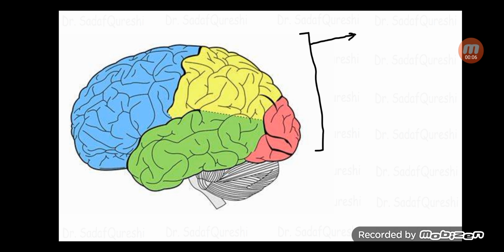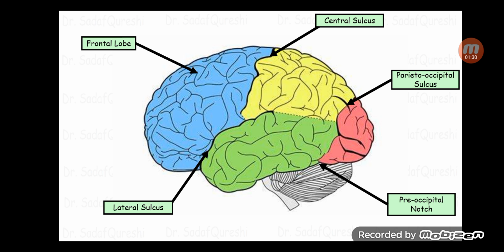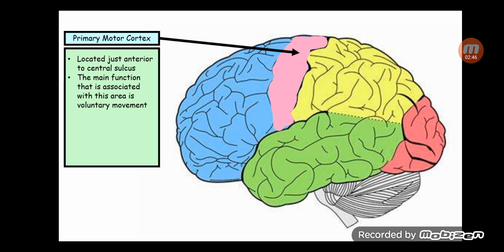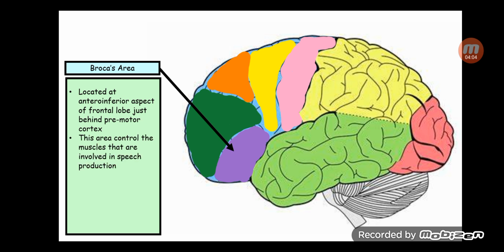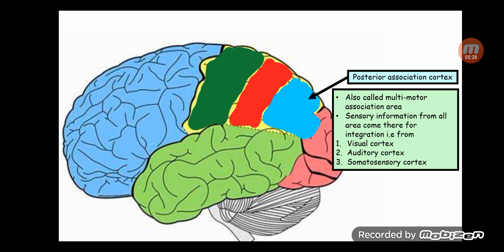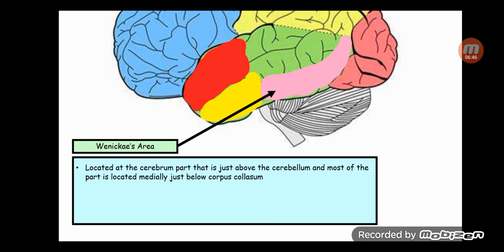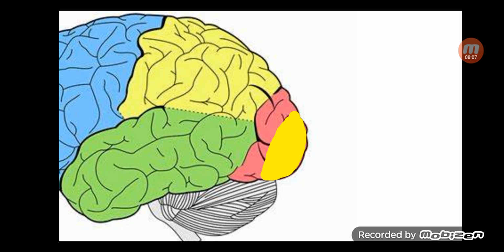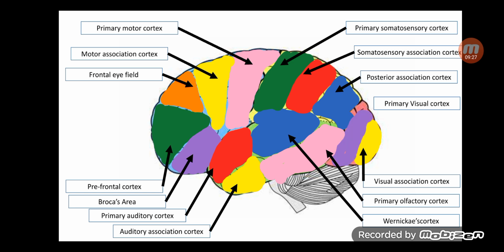Cortical Areas Of Cerebrum